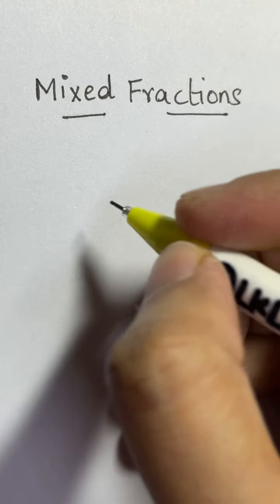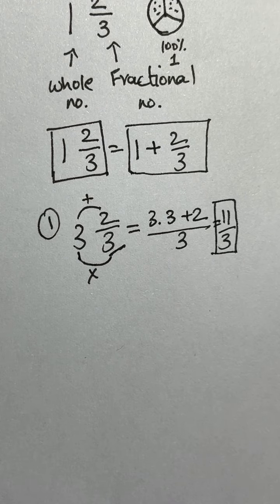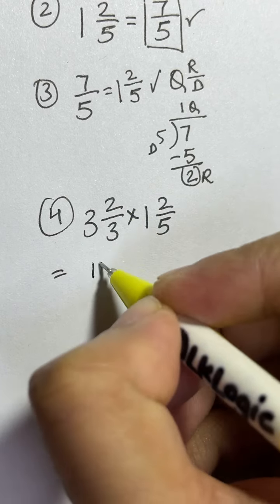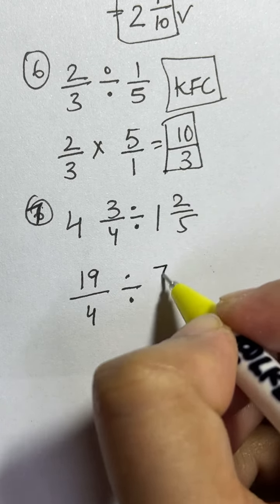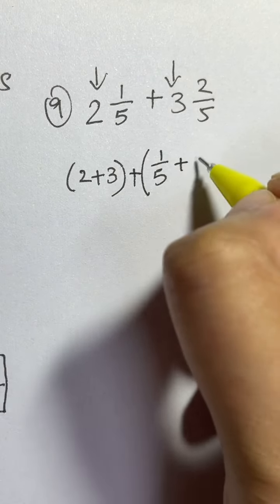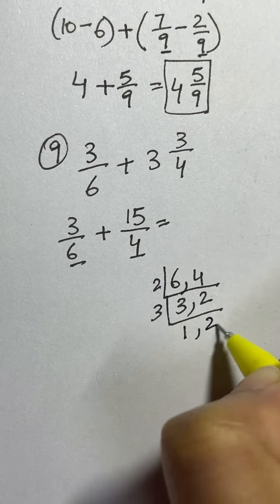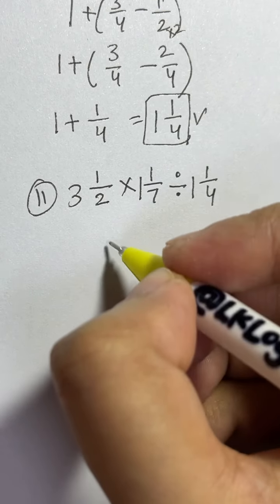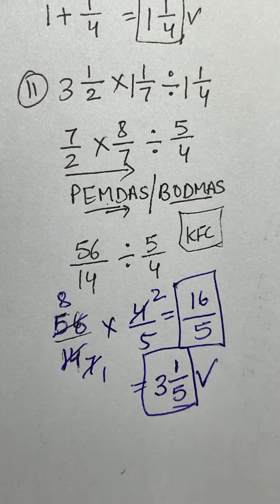All Mixed Fractions in ONE video!! Revise before Exams!!